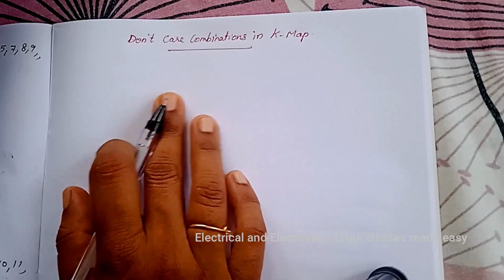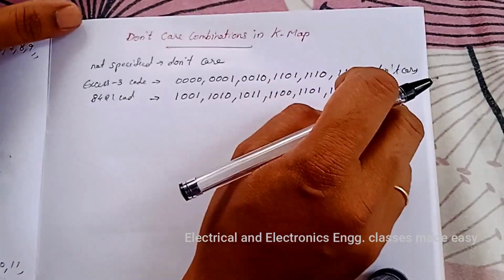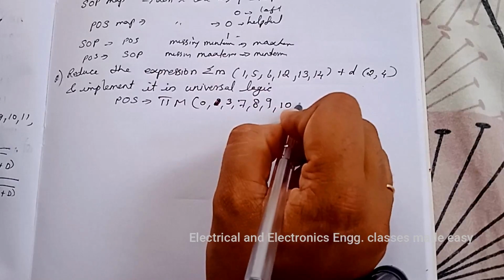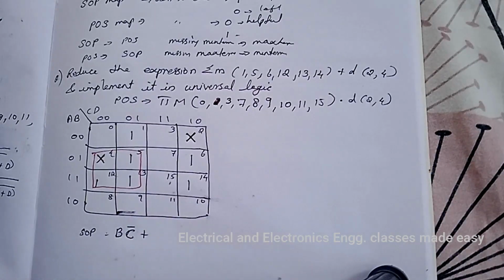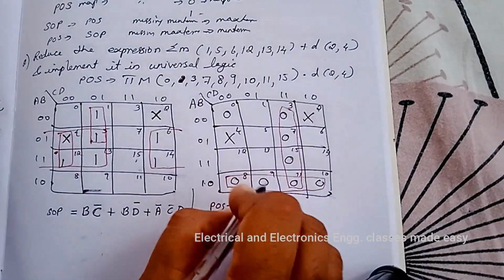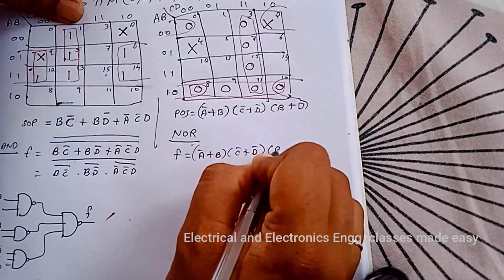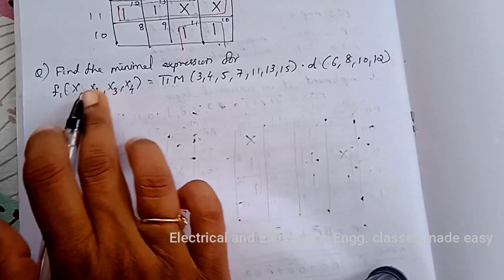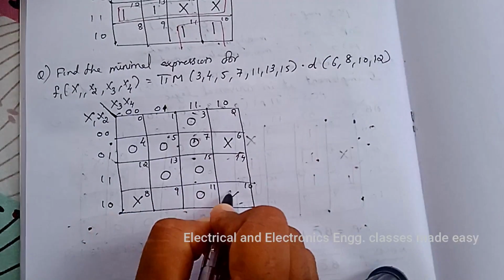Don't Care combinations in K-MAP, Part-6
Don't Care combinations in K-MAP, minimization of SOP and POS expressions, Part-6